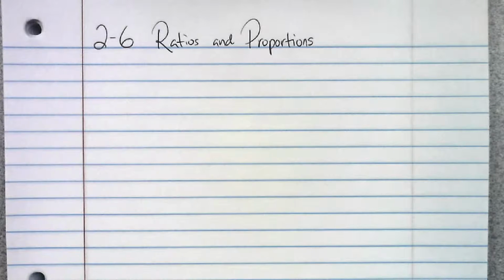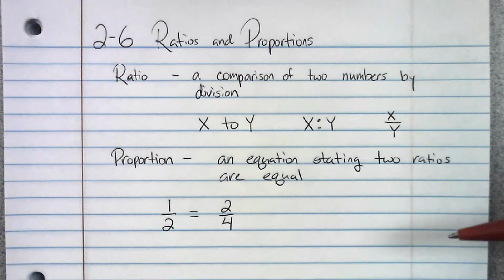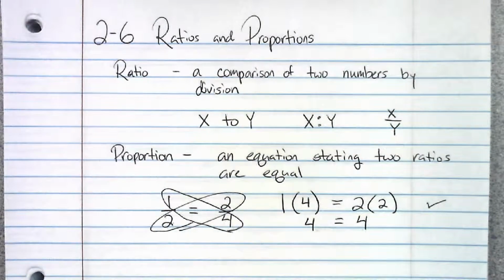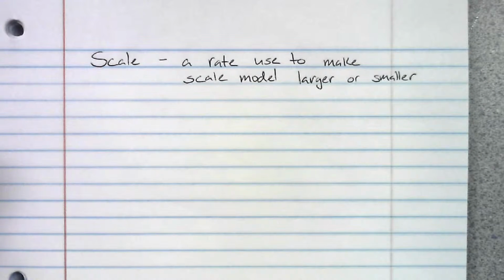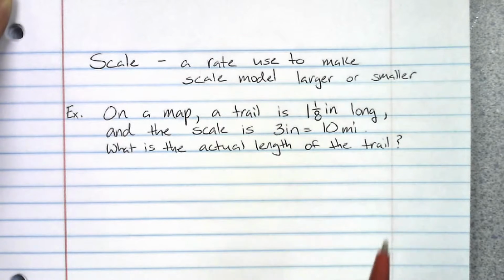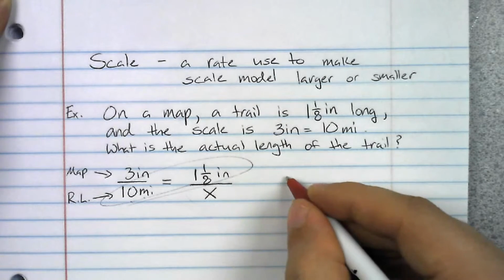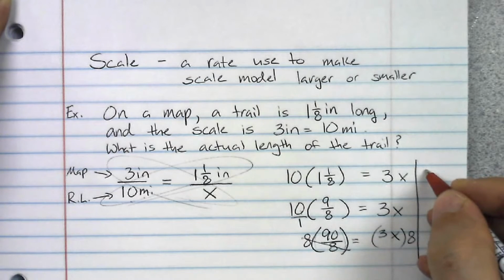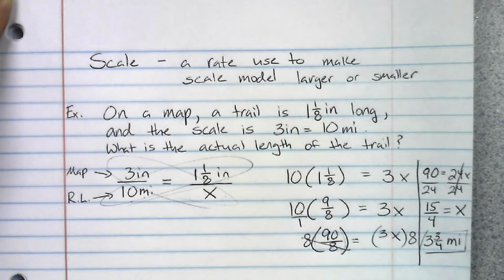Alg Ch2-6 Ratios and Proportions